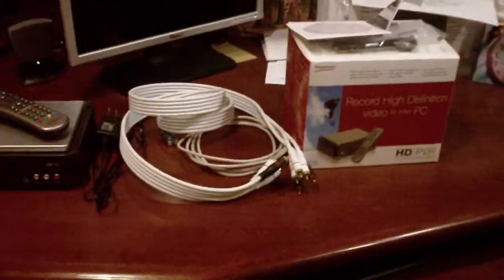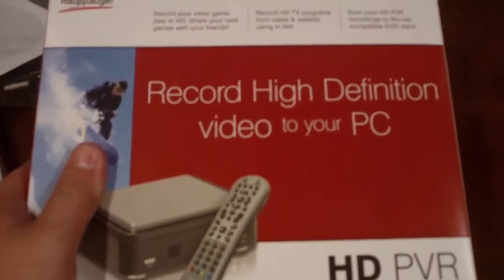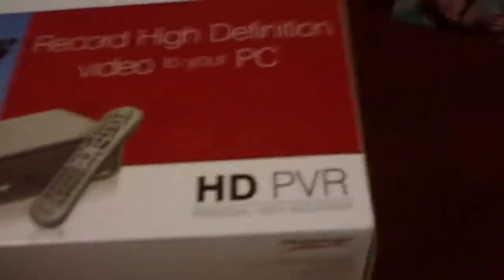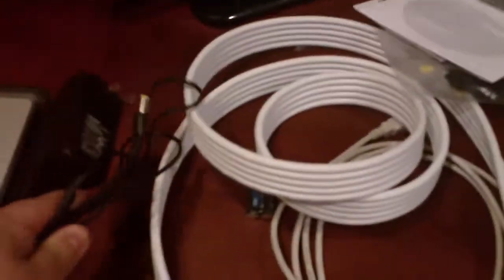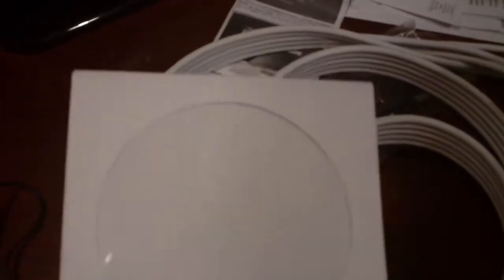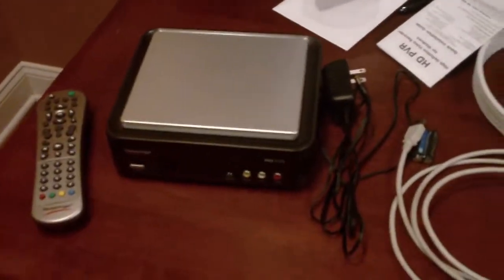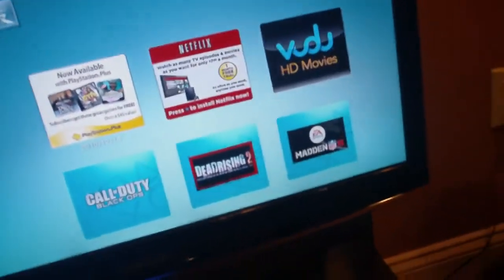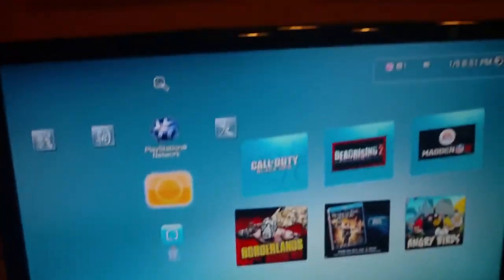Hauppauge HD PVR Set-Up Tutorial PS3 + Xbox 360(Quick and Easy)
This should cover everything you need to know about this piece of equipment. Any questions or concerns? Leave a comment or send me a private message!